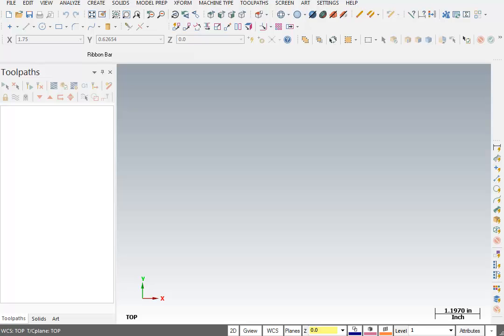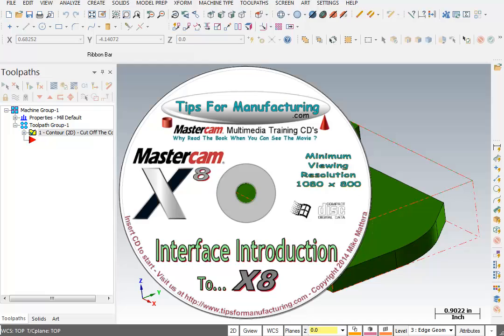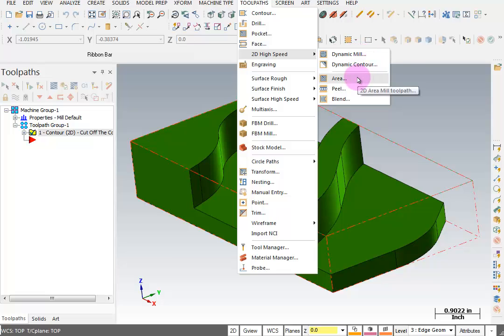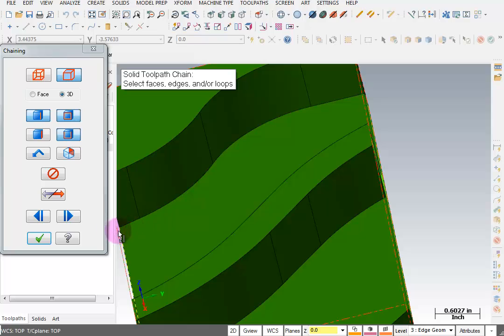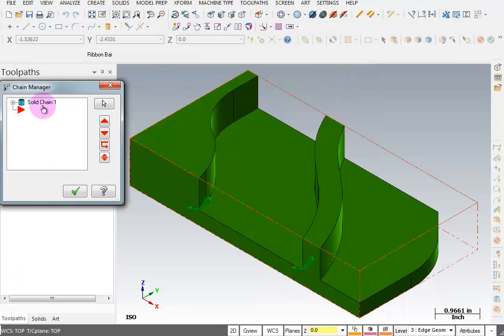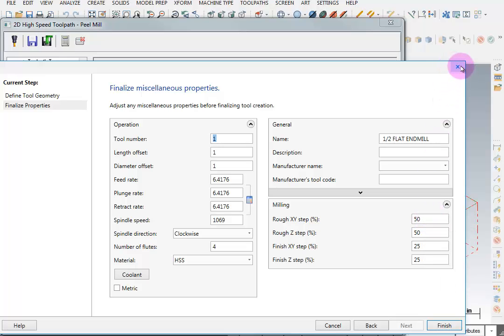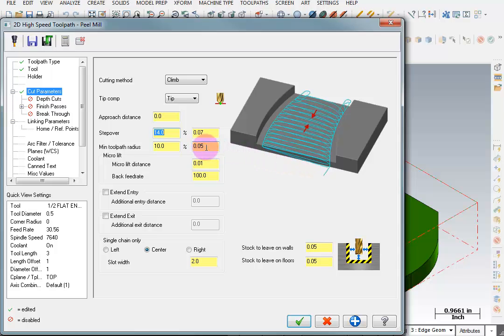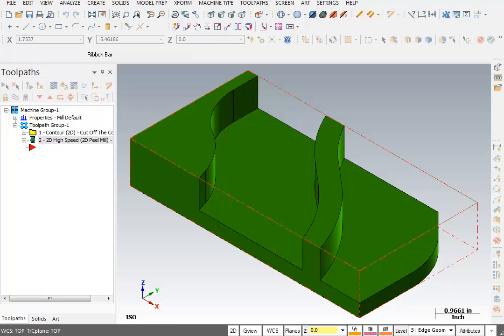TFM - Mastercam X8 2D High Speed Toolpath Introduction - Peel Mill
An introduction to the Mastercam X8 2D High Speed Toolpaths. This sample is from our Tips For Manufacturing "X8 2DHST Milling & Custom Menus"  Training CD .  Visit the link below for more information.

Covers everything you need to get started making toolpaths. Detailed information about the Mastercam 2D High Speed Toolpaths, hotkeys, importing CAD files, Custom Toolbars, Custom Menus, Custom Configurations and Verification options.